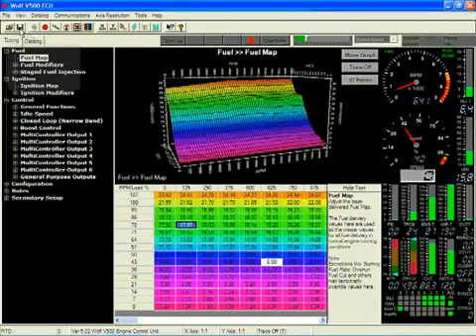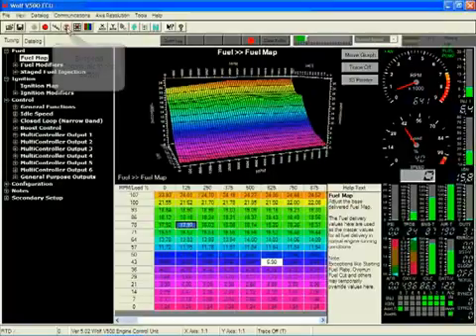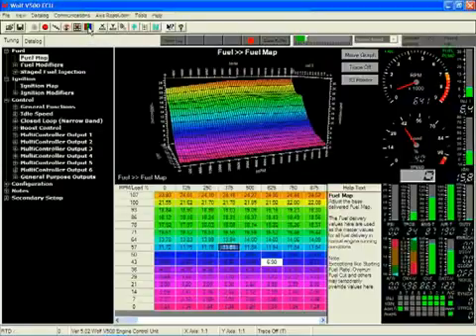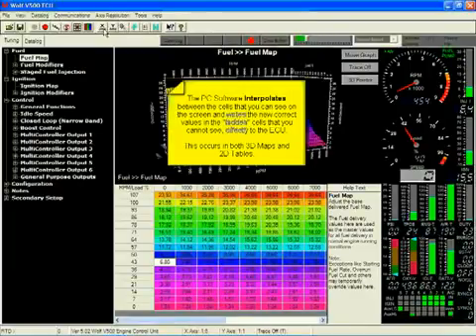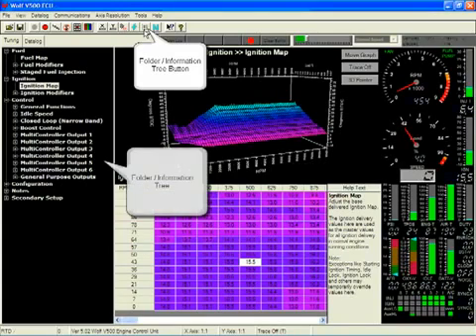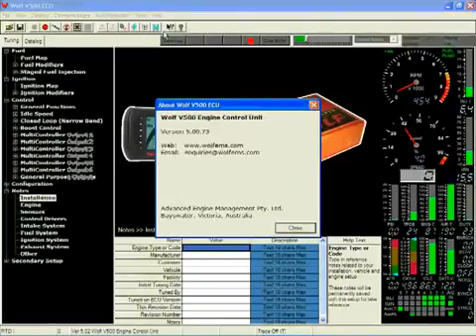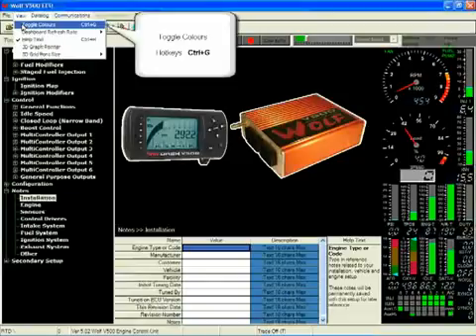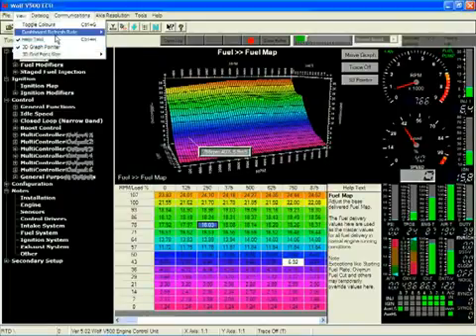Wolf V500 PC Software Tutorial Video Toolbar and Menus